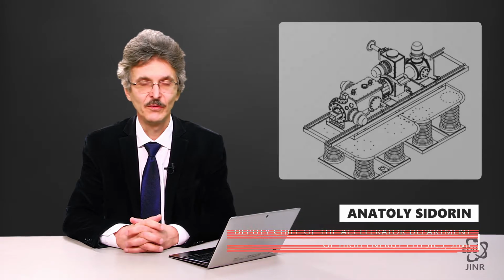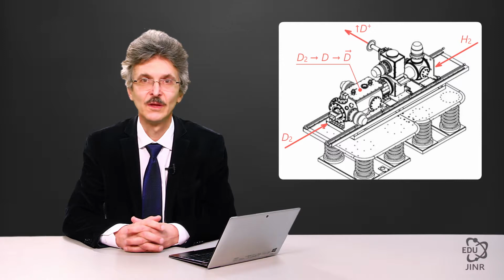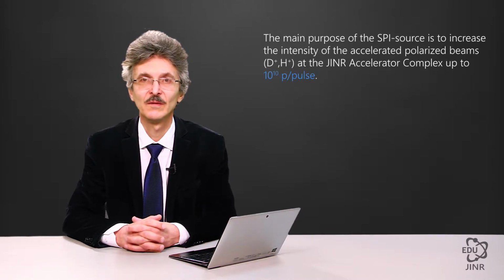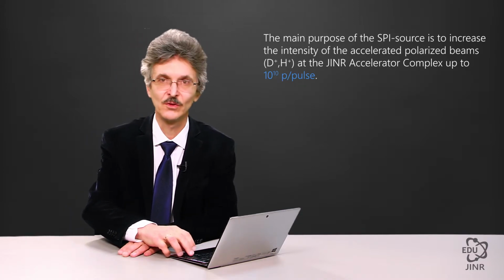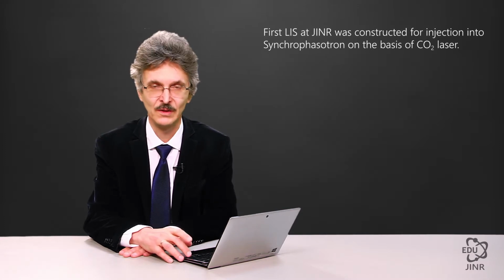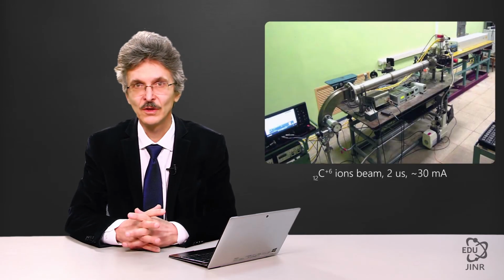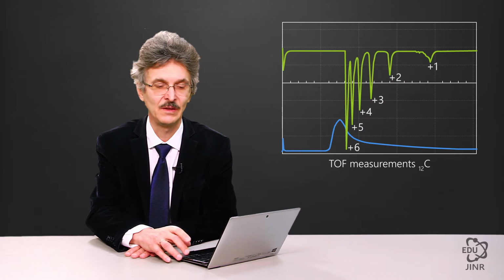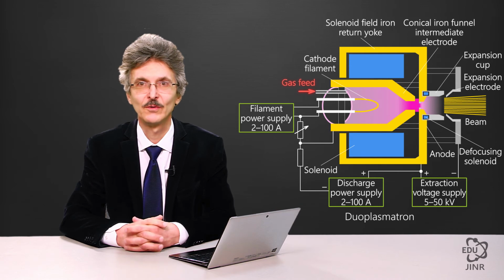4.6 Source of polarized ions (p, d, He). Laser ion sources